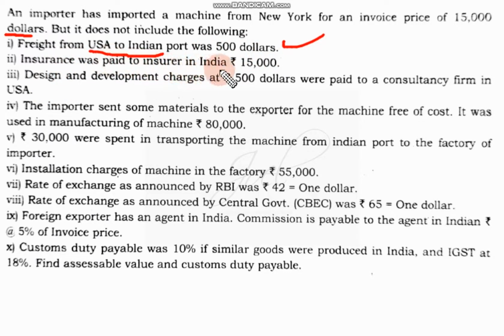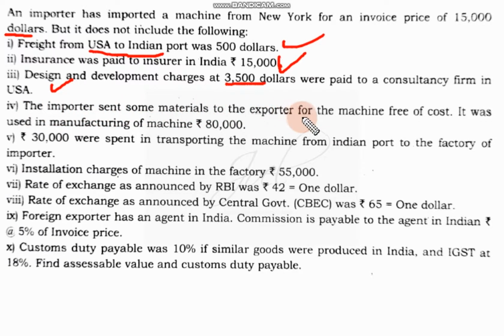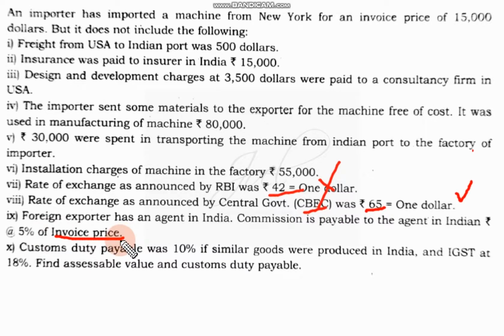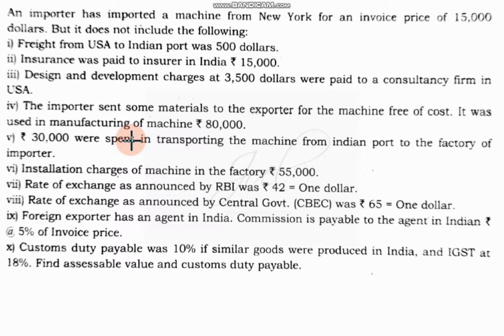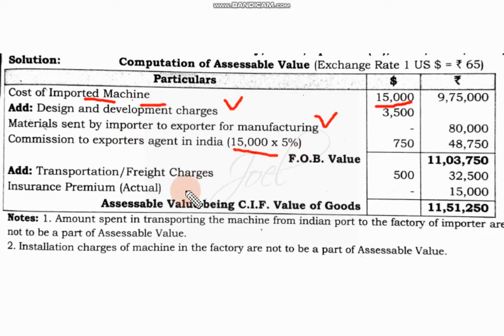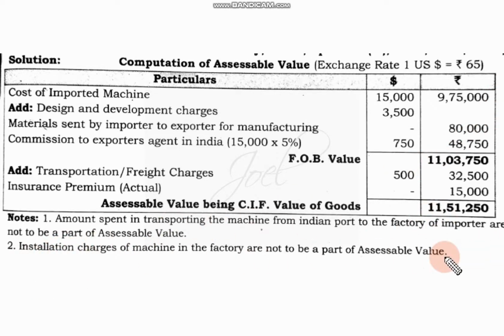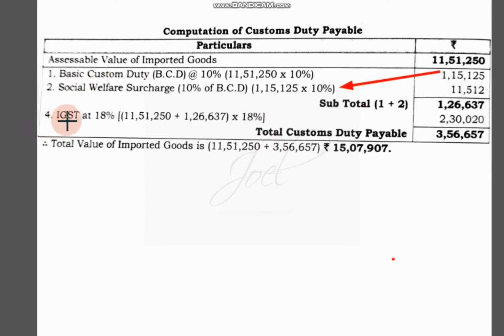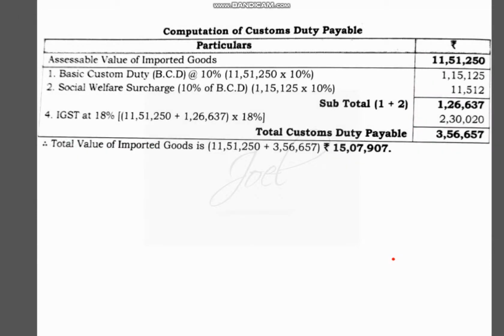Assessable value and customs duty calculation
GST and customs duty  III BCOM Mangalore University